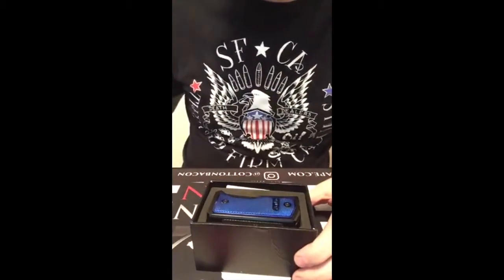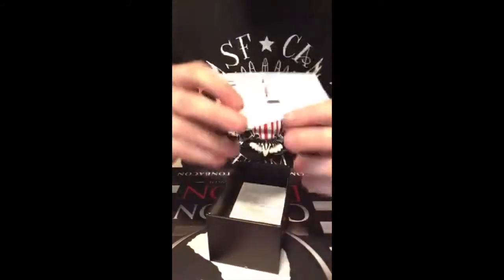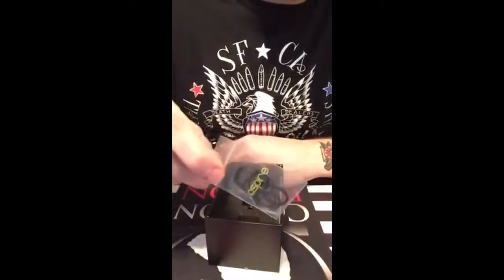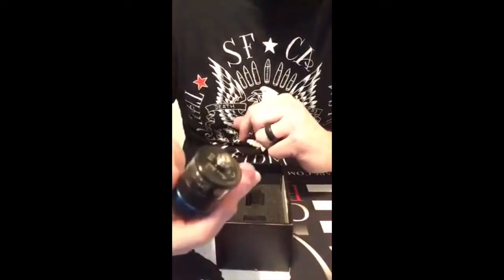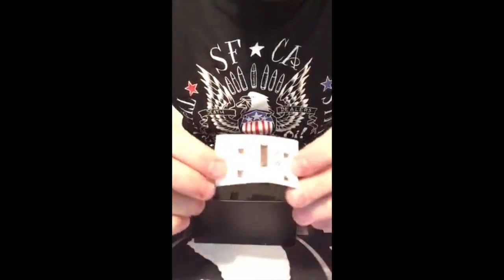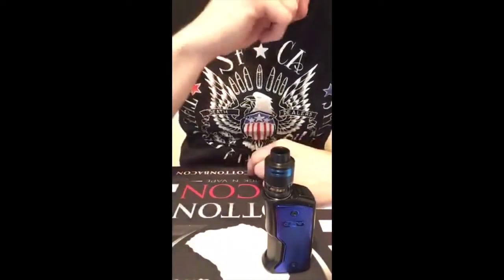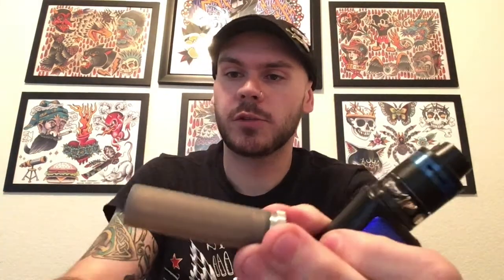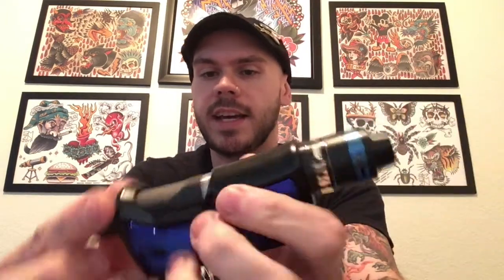eJuices.co Aspire "Feedlink Revvo" Starter Kit Review 7/24/18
Check in daily to see what deals we have! eJuices.co ensures the very best while allowing vendors to purchase with ease. With over 2,200 different eJuice brands, vape supplies and expert opinions, eJuices.co makes life easier for wholesalers. 21+